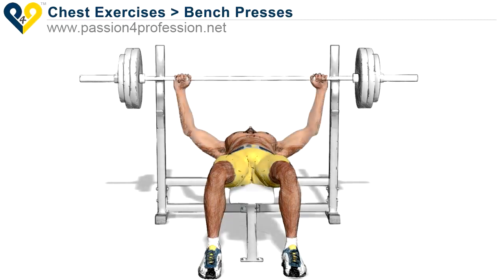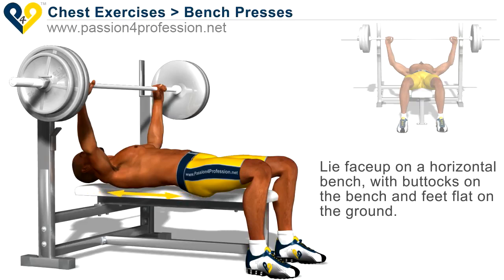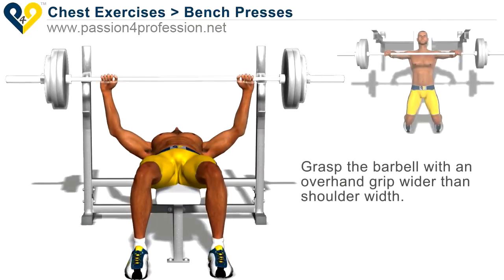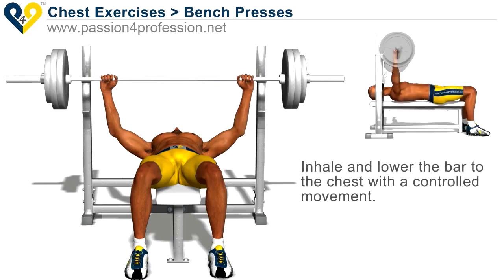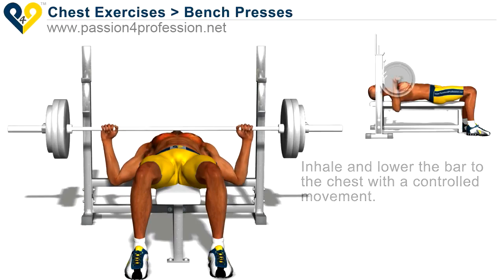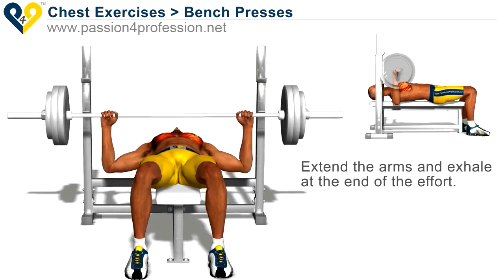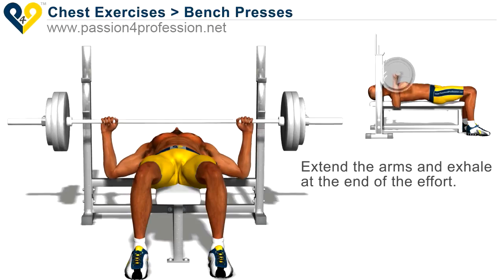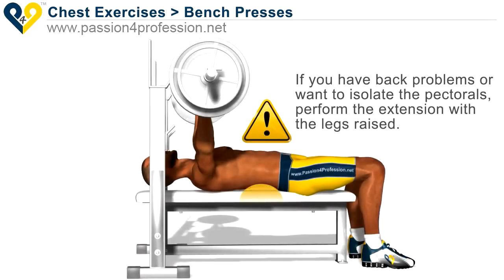Exercise Men Bench Press